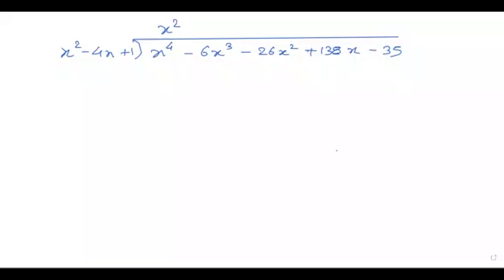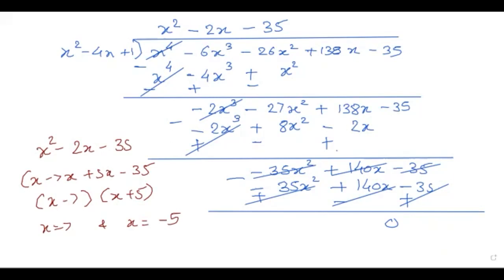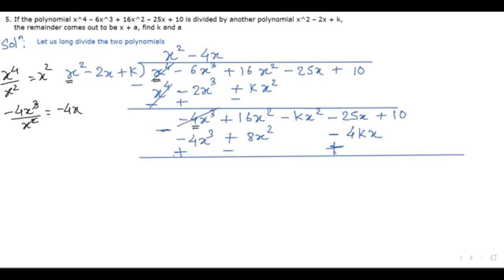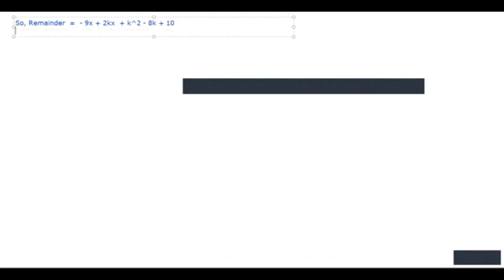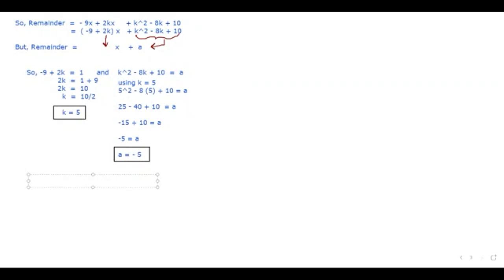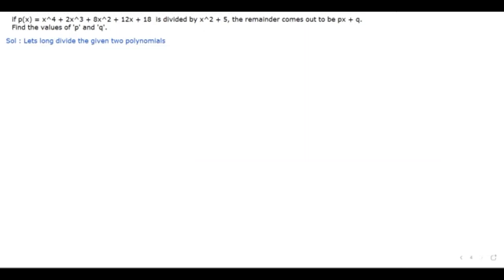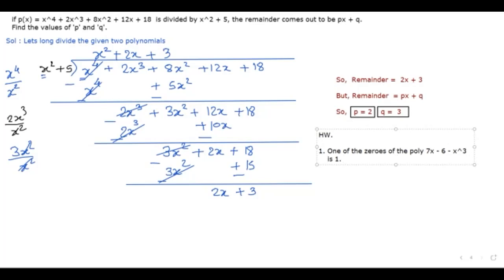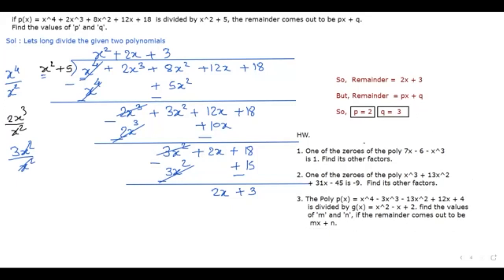Grade 10 : Division of Polynomials Dated 24/07/2021